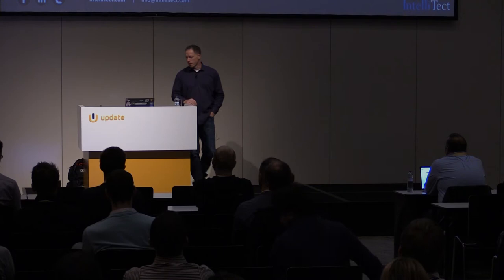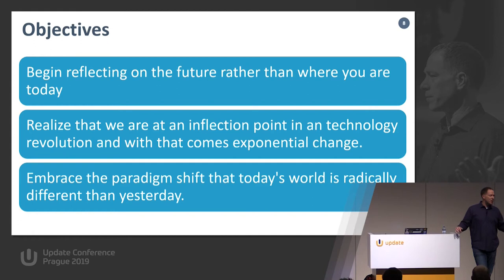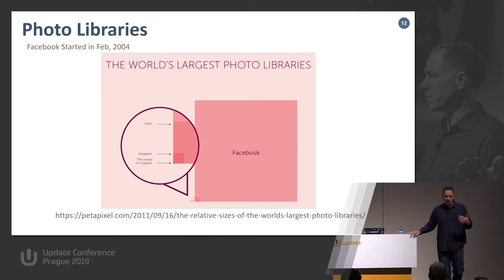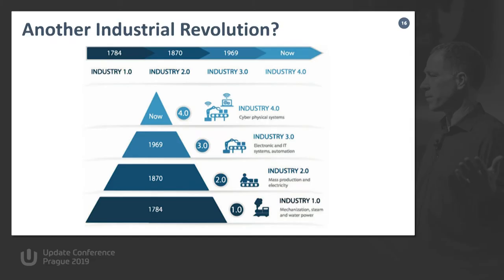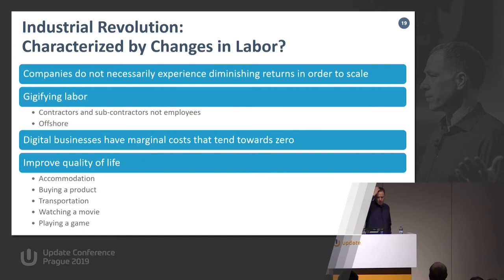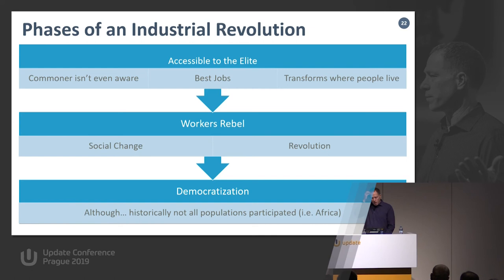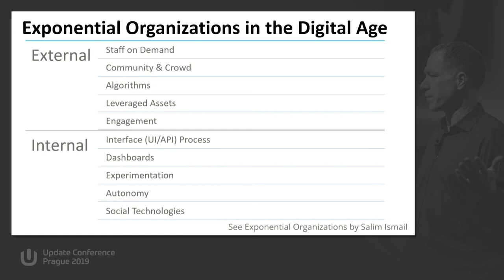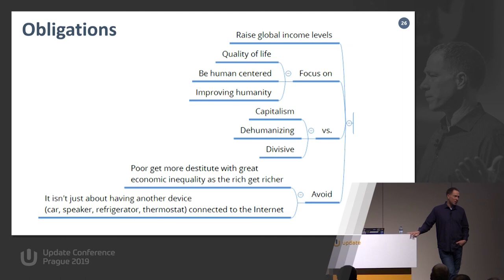Mark MICHAELIS: The Exponential Technology Revolution | UCP2019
In the year 2019, there is a conflux of exponential technologies potentially driving a 4th Industrial Revolution. In this session, we explore the world as we emerge from Quarter 1 of the 21st century, delving into the revolution that is occurring around us catalyzed by cloud computing, AI, ML, IoT, Big Data, nanotechnology, quantum computing, blockchain and the like. In this session, we delve into the opportunities, challenges, and ethics that we face today. Don't miss this session to catch the vision and obligations that accompany the world of tomorrow.